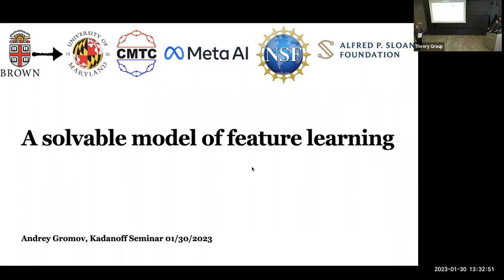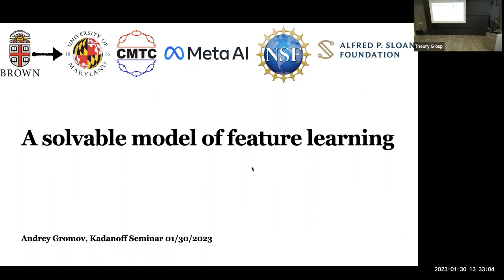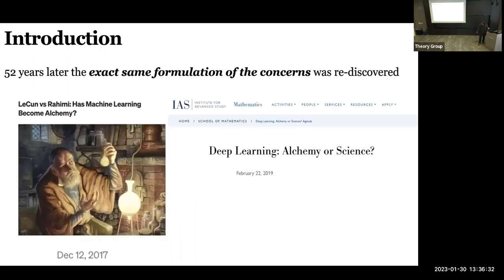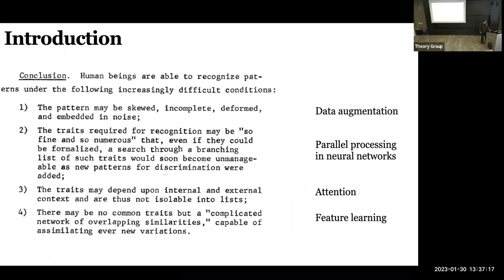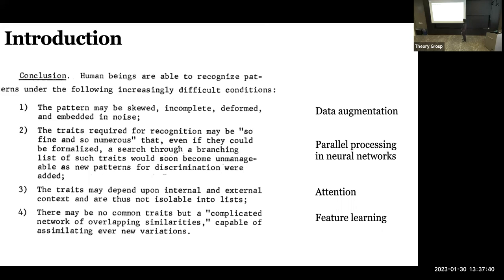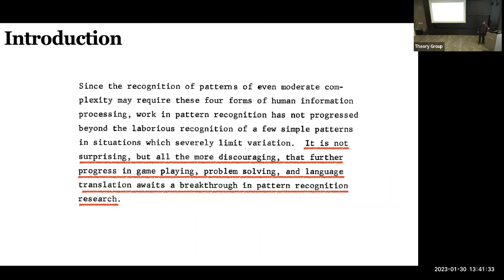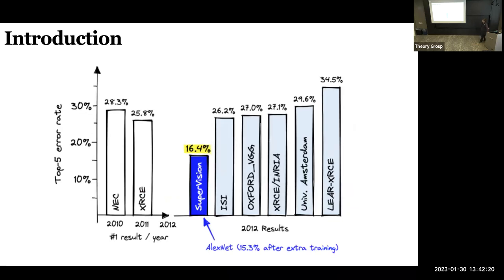Andrey Gromov - A solvable model of the grokking transition in neural networks (Part 1) - 01-30-23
Abstract: Deep neural networks are effective in approximating highly complex real-world data because they successfully extract (or learn) the relevant features of the data and utilize them to make predictions. This feature learning is quite a mysterious, highly non-linear process: it is hard to predict when and how it happens on real-world tasks, in part, because we do not know the relevant features ourselves (hence motivating the use of machine learning in the first place). The only solvable, "meanfield", approximation to the dynamics of neural networks neglects feature learning in the first place. While the corrections that allow small amounts of feature learning are very hard to compute.

In this talk, after giving a thorough introduction, I will consider data generated by a simple deterministic, yet non-linear, rule such as various modular arithmetic operations. In this case it is possible to find the necessary features analytically. I will show that solutions found by optimization are approximately the same as the analytic ones. Curiously the relevant features are all learnt at the same time leading to a spontaneous jump in the accuracy of the network from 0 to 100 after many epochs of training.